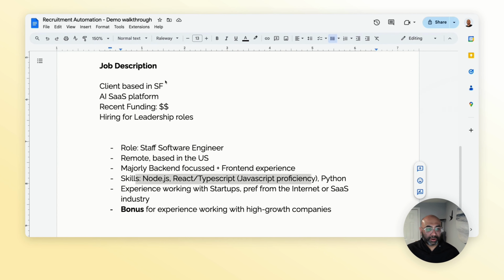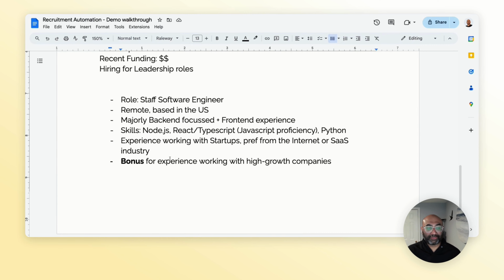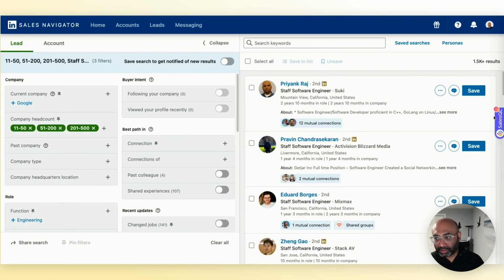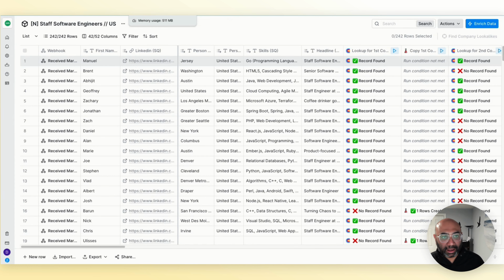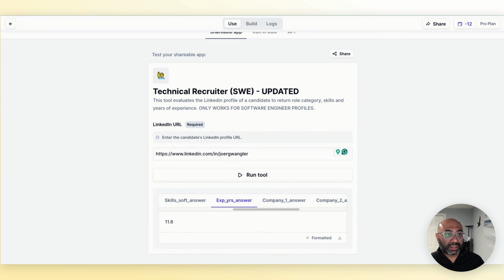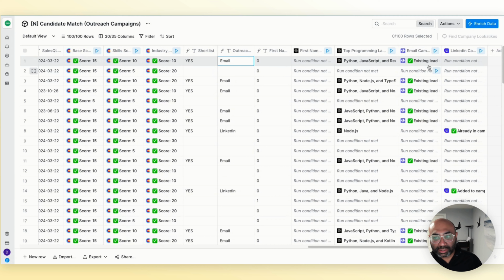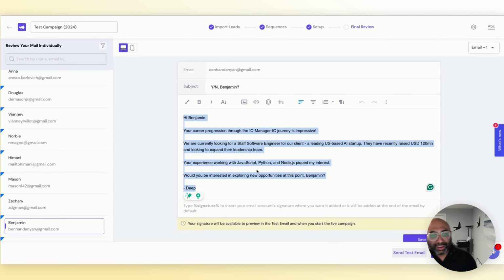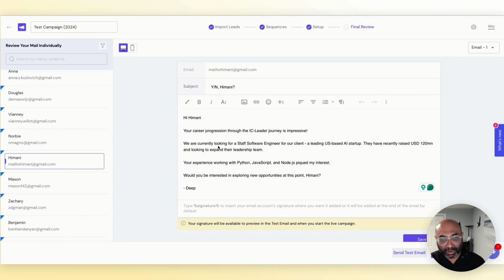Building Talent Pipeline using AI and Automation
TL;DR: How I build a passive talent pipeline using AI for recruitment agencies by automating screening, shortlisting, and personalized outreach to good-fit talent for open roles.

And - this system scales with your hiring needs, costing a fraction of 💰💰you would otherwise pay for platforms and additional resources.

A peek into how I created this automated system👇

Platforms:
1.⁠ ⁠Sales Nav + SalesQL to build talent lists
2.⁠ Relevance AI: built a tool to read and screen LinkedIn profiles using AI
3.⁠ ⁠Clay: 3 tables set up to enrich profiles, companies, and match skills for an open role
4.⁠ ⁠Smartlead & Lemlist: automated personalized outreach to good fit talent via Email + LinkedIn

Detailed version

AI and Automation in Recruitment: The video demonstrates how recruitment agencies and companies with limited resources can use AI and automation to build a passive talent pipeline, particularly for technical roles, enhancing efficiency in sourcing and hiring.

Tools and Technologies Utilized: Platforms such as Clay and Relevance AI are employed to streamline the process of identifying and shortlisting candidates. Sales Navigator and SalesQL are mentioned for list building, while tools like Make (via webhooks) and Zap are used for data management.

Candidate Evaluation and Shortlisting: A tool built within Relevance AI evaluates candidates' LinkedIn profiles to determine career paths, role types, skills, and experience. This data is then used to create a shortlist of candidates who meet specific job requirements.

Outreach Strategy: Shortlisted candidates are contacted through automated email sequences using Smart Lead, or through LinkedIn with personalized messages via LM list, depending on whether their email is available.

Process Overview: The workflow starts with list building in Sales Navigator, followed by data extraction and transfer to Clay for evaluation and shortlisting. Personalized outreach is then conducted to engage potential candidates, reduce recruiters' workload on sourcing, and allow them to focus on interviewing.

Got Questions?